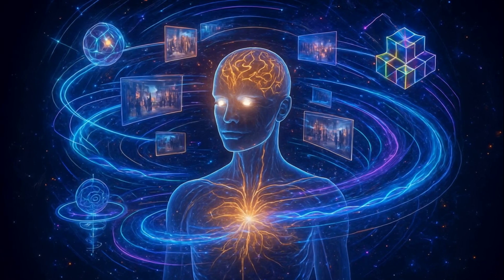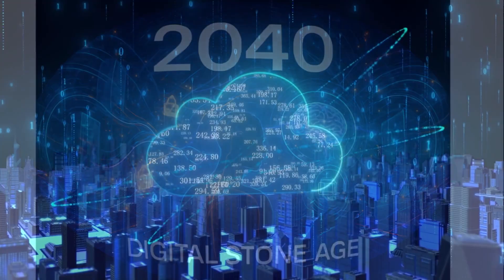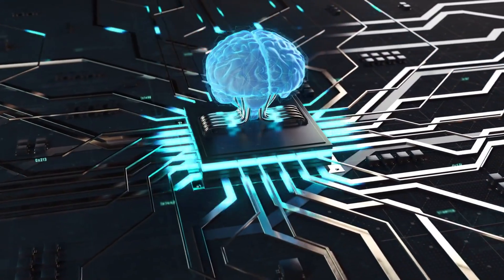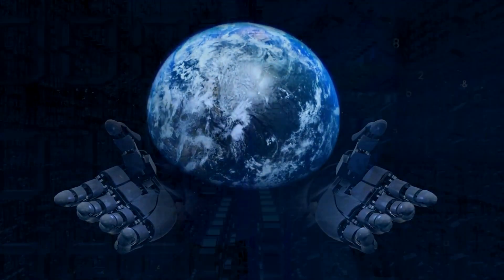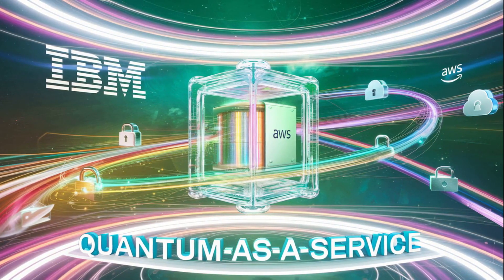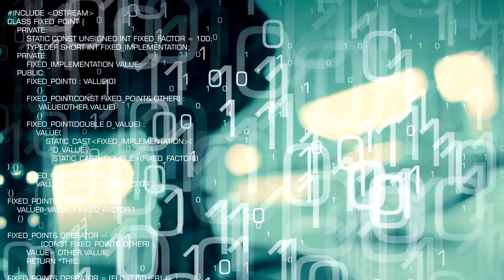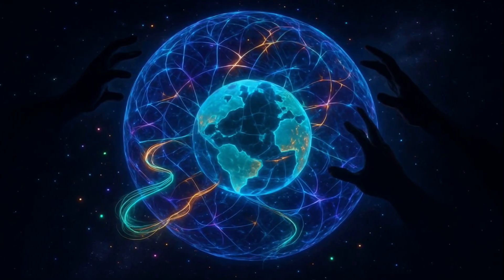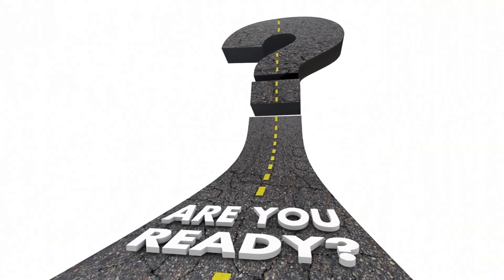WARNING : China’s Quantum Internet Can HACK Any Country!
Imagine a world where hackers are completely powerless, where your data is 100% unhackable, and where governments can instantly share top-secret intelligence without fear of leaks. welcome to the QUANTUM INTERNET, the biggest tech revolution since the invention of the internet itself!

Using QUANTUM ENTANGLEMENT, this mind-blowing technology allows information to be transmitted instantly across the globe, making today’s internet look like dial-up in comparison!

CHINA's secret QUANTUM satellite MICIUS has already proven it works over 1,200 km, while the U.S. and EU are racing to build their own QUANTUM super-networks

In this mind-blowing video, we uncover how QUANTUM INTERNET is secretly being deployed by governments and tech giants like GOOGLE, IBM, and CHINA’s QUANTUM NETWORKS, and how it could destroy traditional encryption, eliminate all cybercrime, and even merge with AI to control data, finance, and your digital identity.

From instant global communication without cables, to a world where QUANTUM TELEPORTATION replaces file downloads, the implications are both terrifying and unstoppable.

BANK's, MILITARIES, and even shadow agencies are investing BILLIONS to harness its POWER, with QUANTUM ENCRYPTION making all current CYBERSECURITY obsolete. yes, even BITCOIN could be at risk!

About Zillion School:

At Zillion School, we introduce you the most inspirational stories on FUTURE INVENTIONS, MODERN TECHNOLOGY TRENDS, ARTIFICIAL INTELLIGENCE, ROBOTICS, BLOCKCHAIN,  6G, and many more.

Using the power of videos, our predominant mission is to empower people through DIGITAL LEARNING, by bringing in EXPERT driven GAME CHANGING use cases, something which make a significant impact for you in the information age.

Neural Lace : The Secret Brain Upgrade Billionaires Don’t Want You to